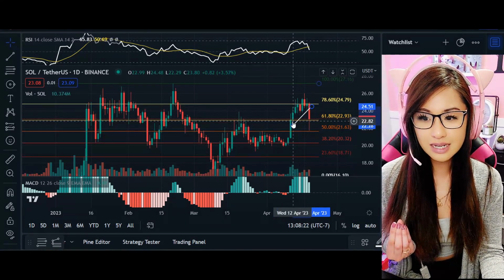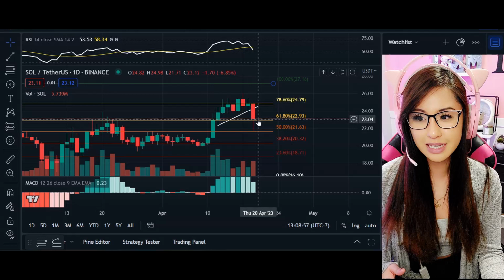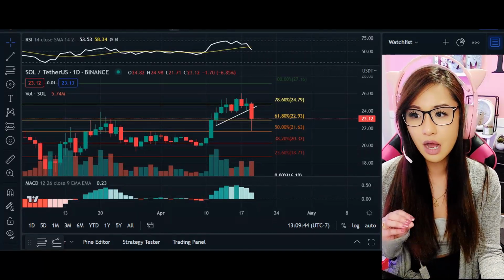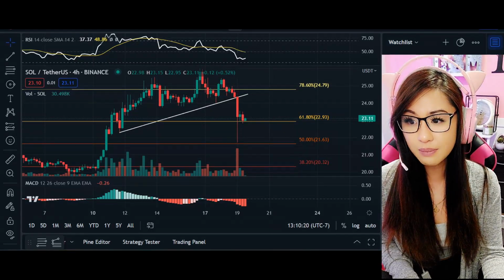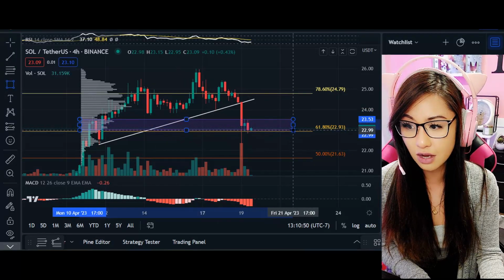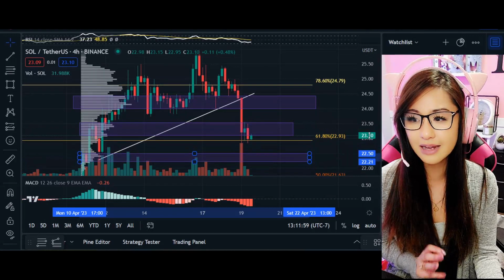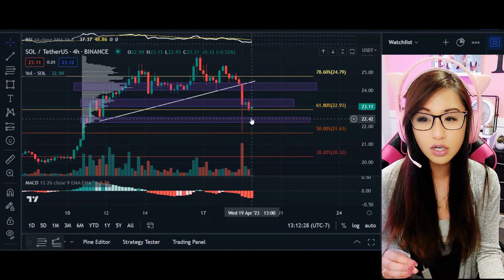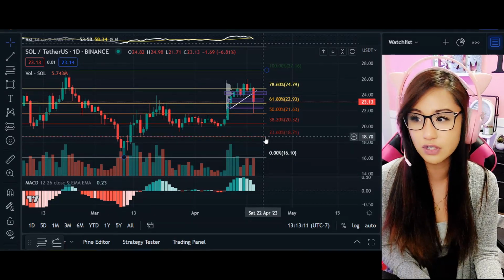Solana Price Update!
SOL Price Prediction - SOLANA Price Prediction & Analysis 2023